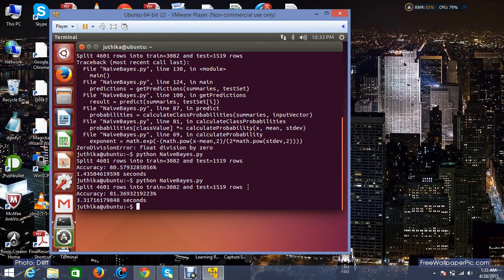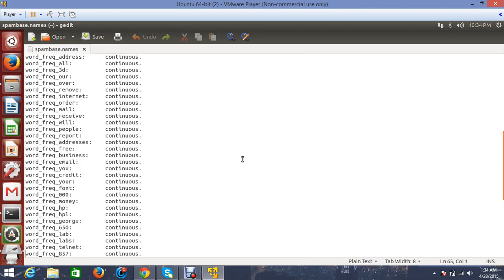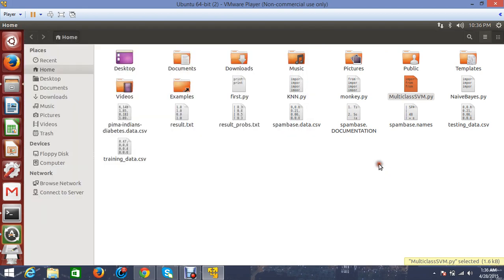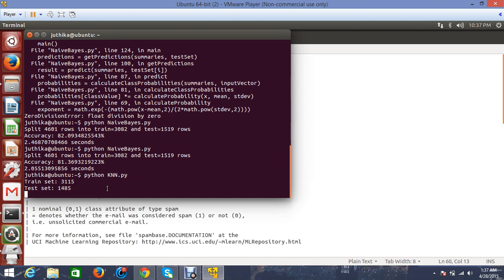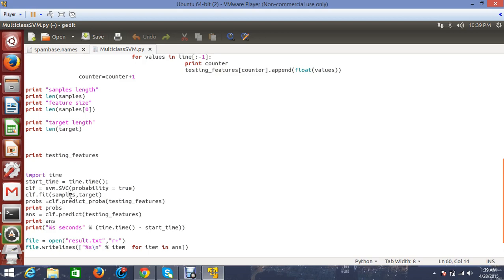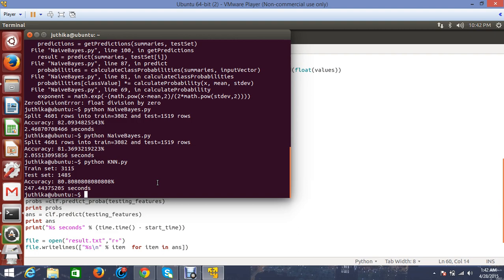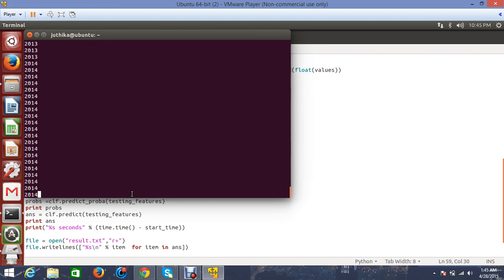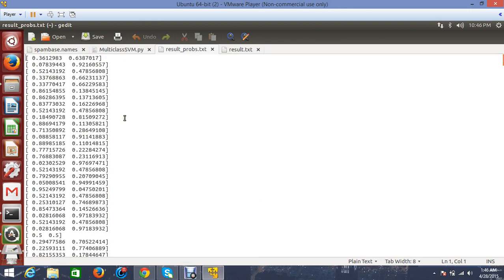Email Spam Filtering-Pattern Recognition Project-EEL 6825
This is the second and the final part of my project demonstration.